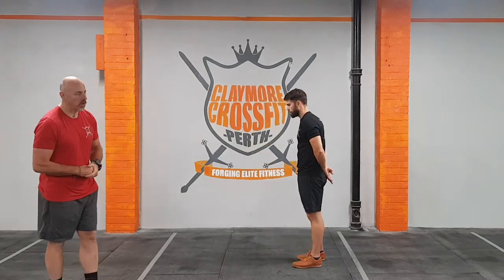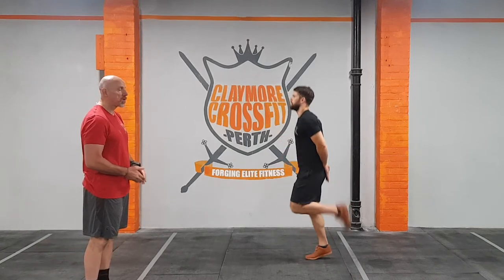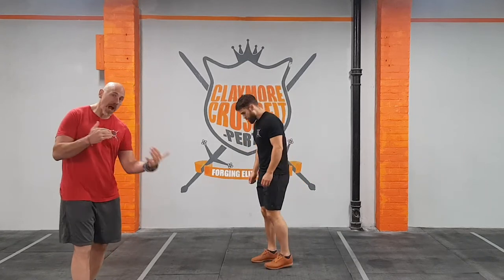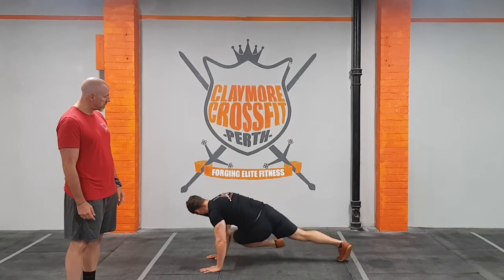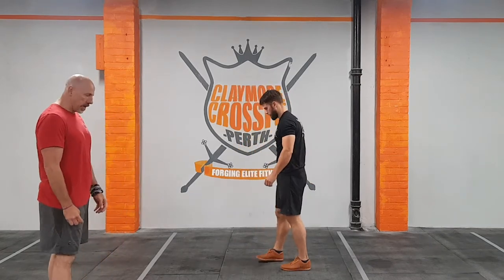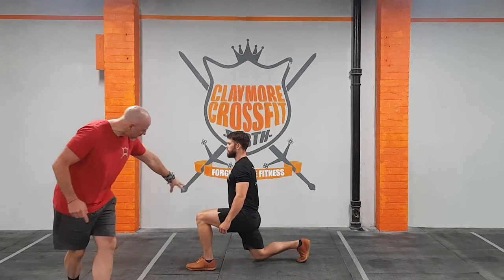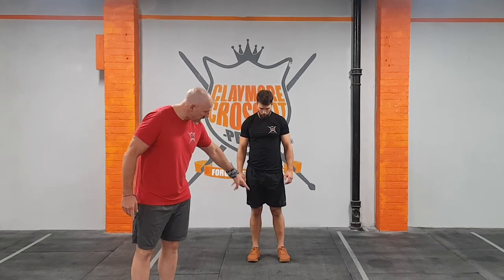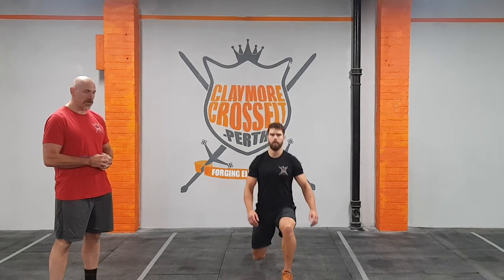Warm Up Butt Kicks, Grass Hopper & Lunge